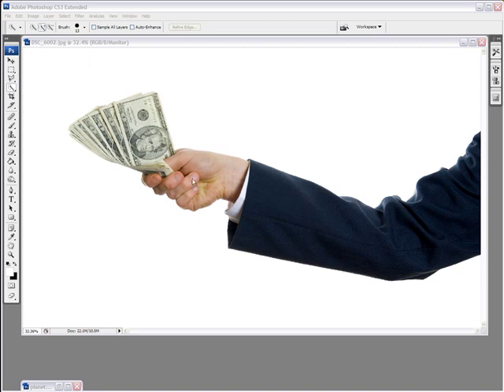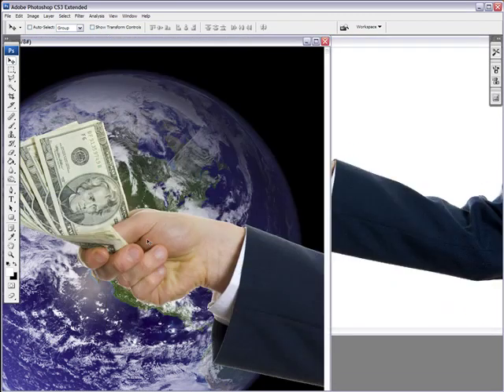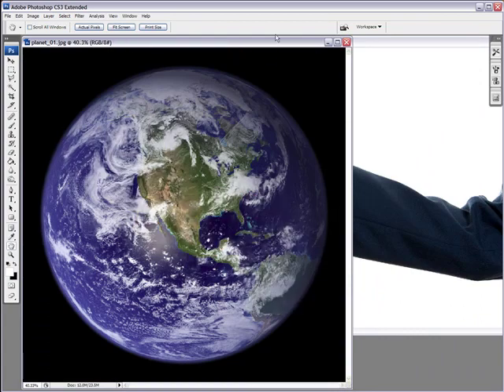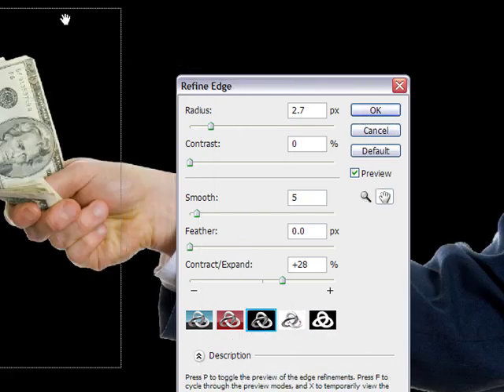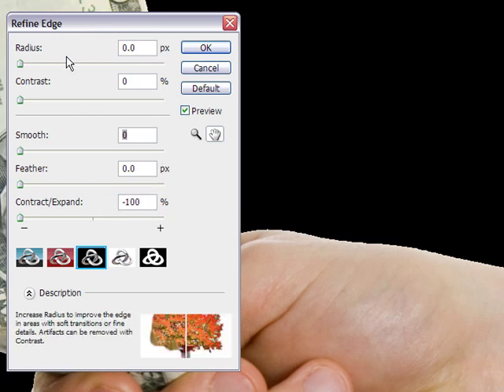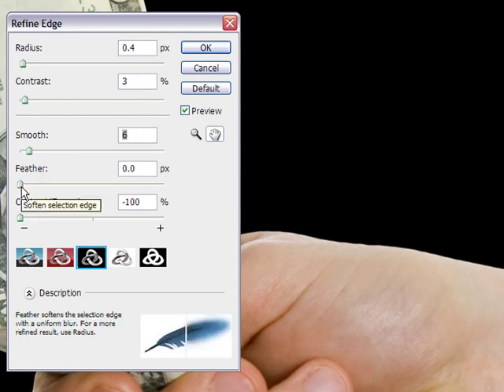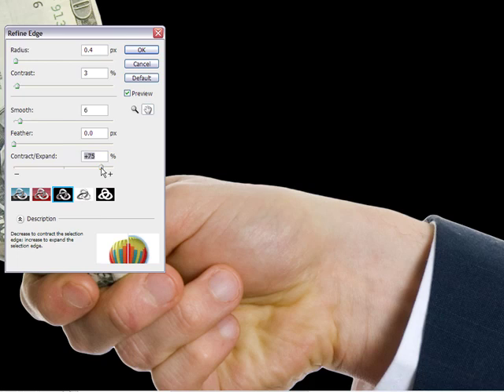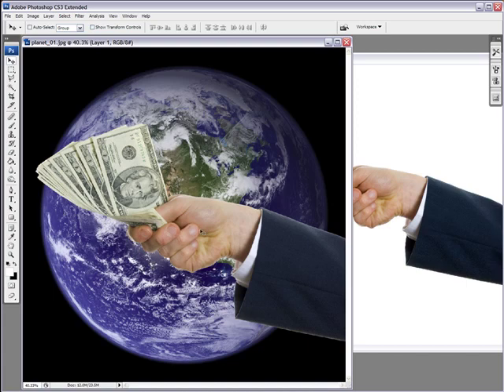How to Use the Refine Edge in Photoshop - Video Tutorial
How to Use the Refine Edge in Photoshop to improve the quality of your selection for isolated objects or people.